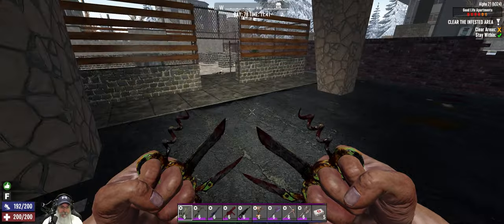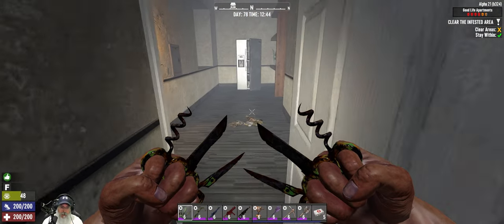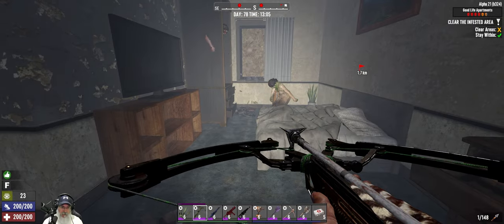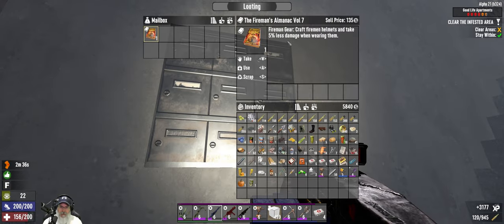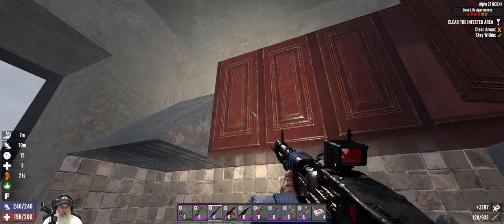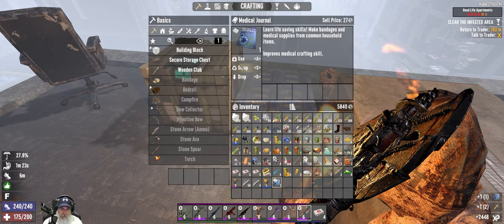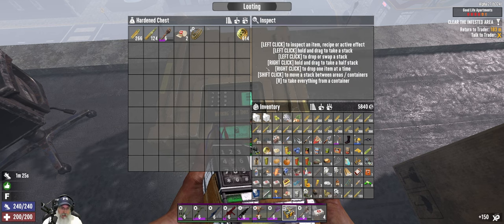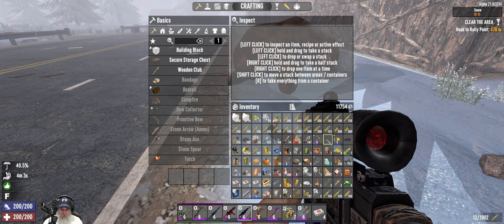7 Days to Die A21 Apocalypse Ranger | E65 Steel Knuckles? Nope!